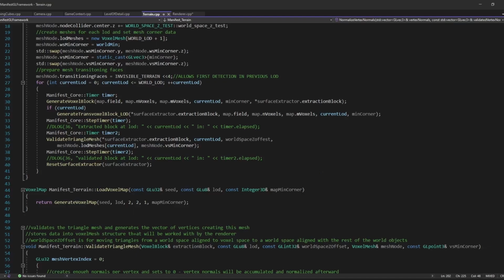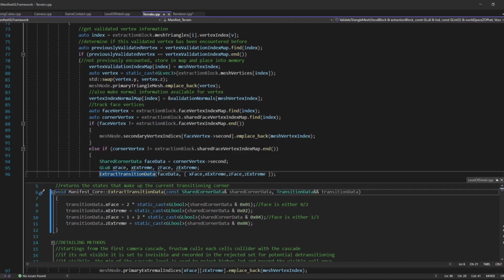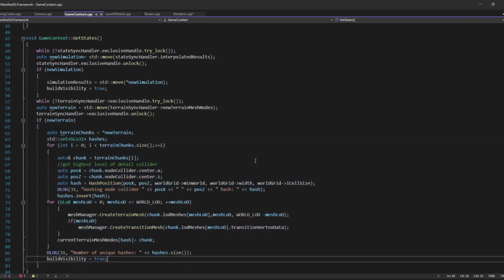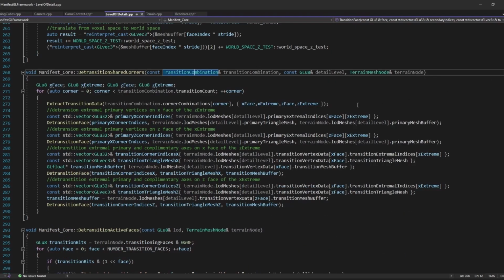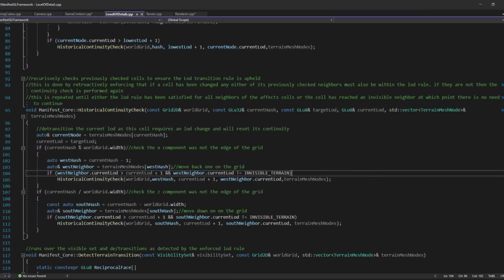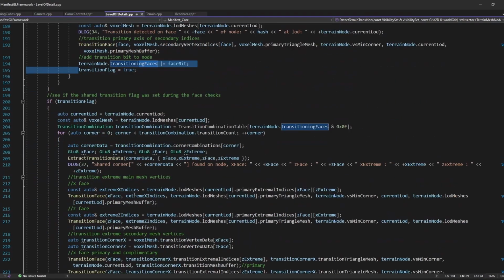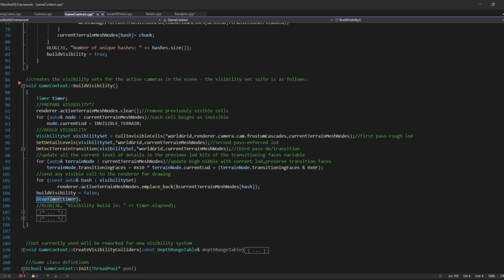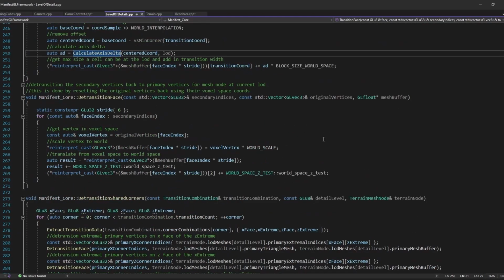Terrain Engine Test 4 Part 2 Transition and LoD Rendering + Visibility Redesign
Follow up to part 1 of test 4.This video continues with the transvoxel paper and ch4 of it and implements a modified version of the transition rendering. I also go over the new visibility system that will be used going forward.
(previous video about visibility is now outdated for this reason, and other physics engine redesigns as well)

 Apologies about the video edit mistakes at the end, I'm a programmer not a videographer haha